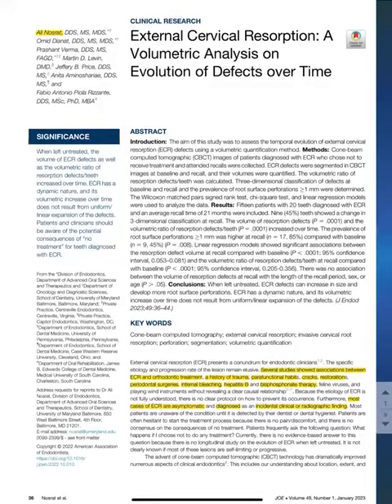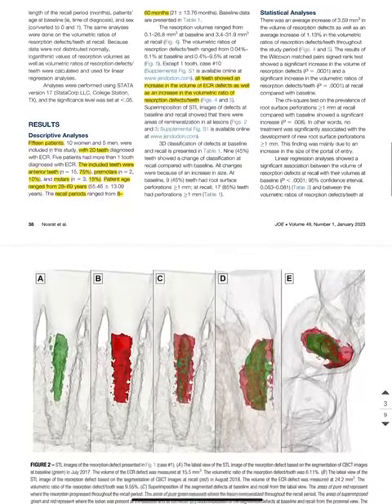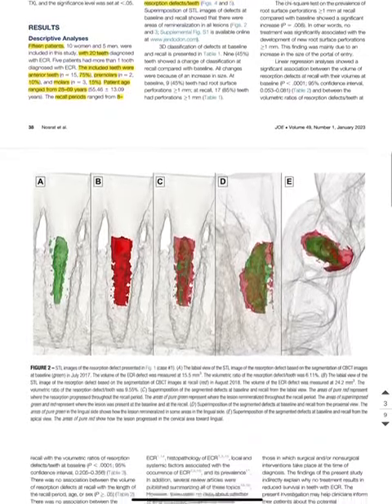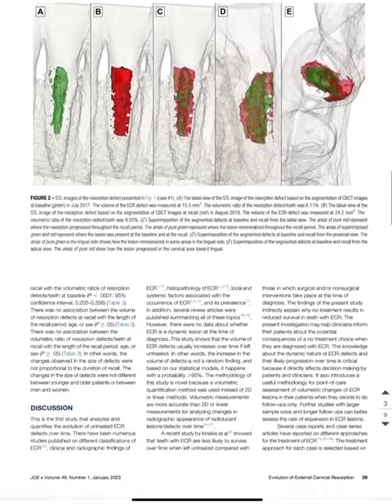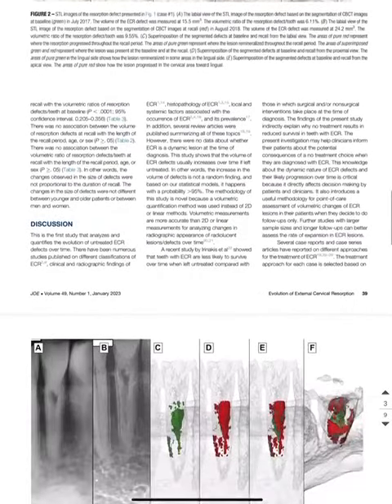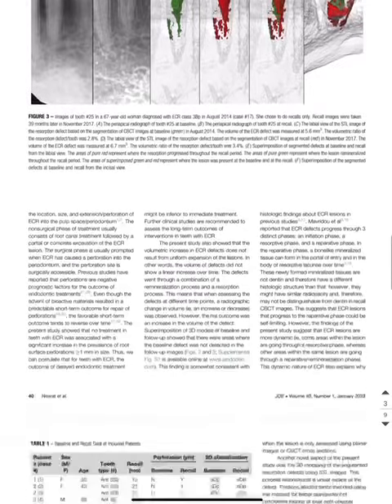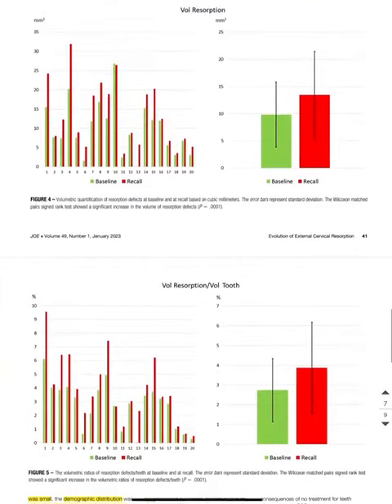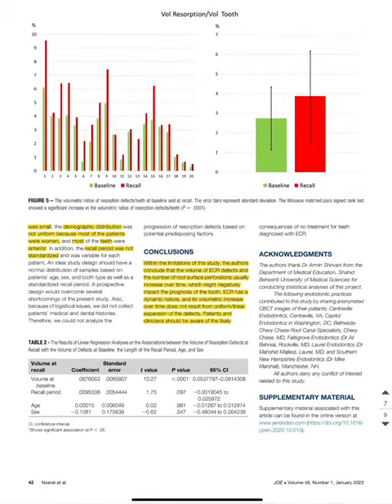Nosrat ET al 2022